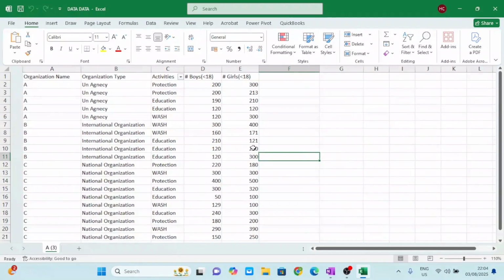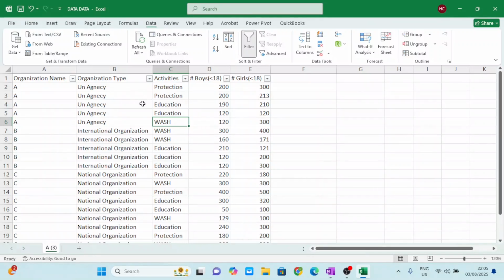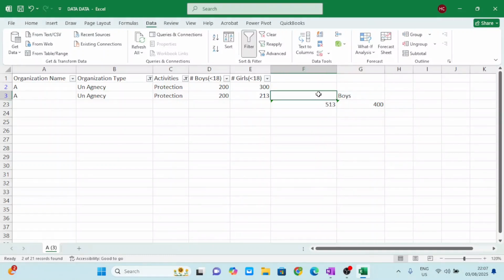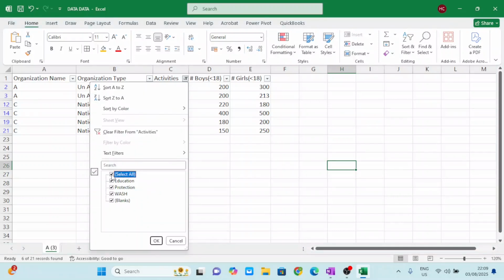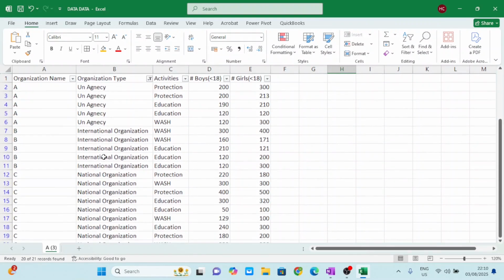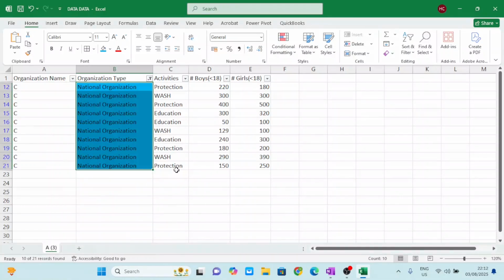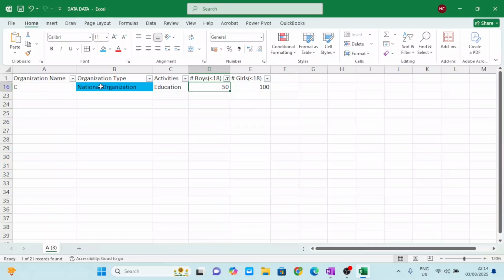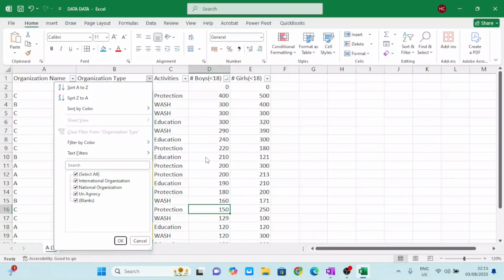Data Management Using Filters in Excel || Getting High Schools ready for Data Analysis.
This video will teach you how to manage or analyze data using filters in Excel.